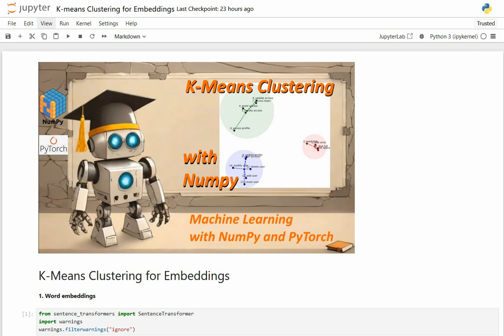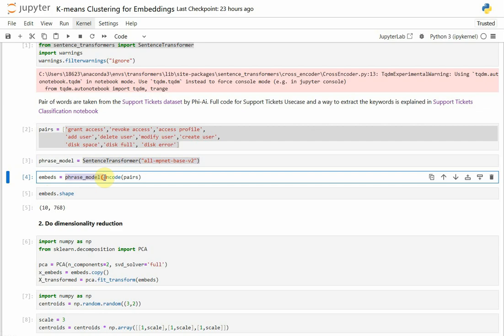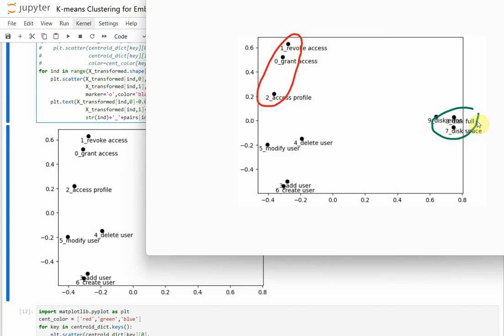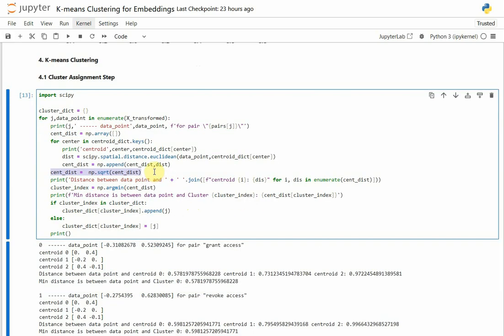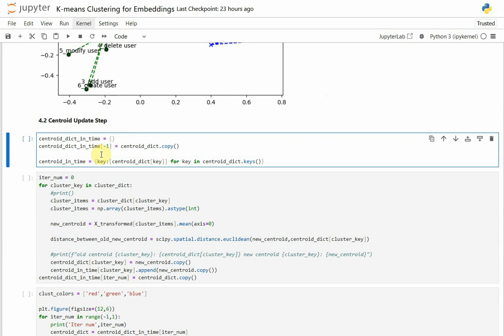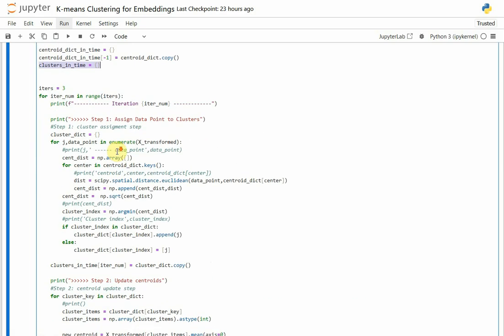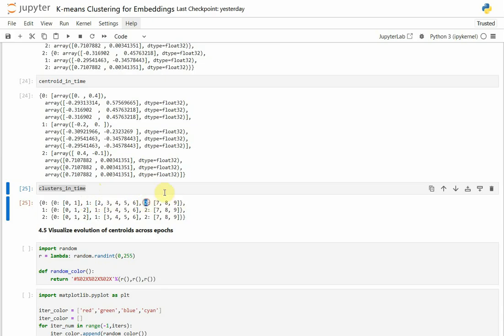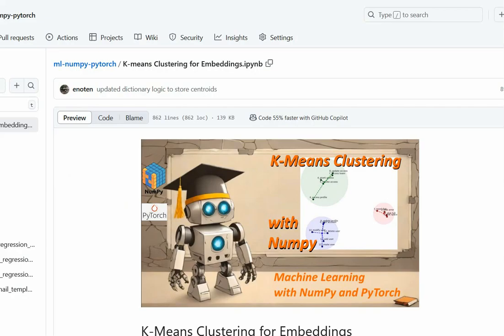Mastering K-means Clustering with Word Embeddings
▬▬ Description ▬▬▬▬▬▬▬▬
This video introduces concept of K-means clustering applied to word embeddings. Word embeddings are obtained for pair of words extracted from Support Ticket dataset using llms from sentencetransformers library.

▬▬ Code ▬▬▬▬▬▬▬▬▬▬▬
K-means Clustering

▬▬ Recommended ML Books ▬▬▬▬▬▬▬▬▬▬▬
Hands-On Machine Learning with Scikit-Learn, Keras, and TensorFlow
Machine Learning with PyTorch and Scikit-Learn
Designing Machine Learning Systems
Machine Learning Design Patterns

▬▬ Timeline ▬▬▬▬▬▬▬▬▬▬▬
0:00 - Intro
0:30 - Word Embeddings with SentenceTransformers
2:16 - Support Tickets Dataset
2:41 - BERT-based Embedding LLM and Embedding Dimensions
3:37 - Dimensionality Reduction of Embeddings
5:52 - K-means Clustering Overview
7:45 - K-means Clustering: Cluster Assignment Step
10:25 - K-means Clustering: Centroid Update Step
13:02 - Epoch Definition
13:20 - Run Multiple Epochs of K-means Clustering
14:16 - Results of Clustering
17:04 - Visualize Evolution of Cluster Centroids across Epochs
17:30 - Visualize Clusters
18:03 - Illustrate Cluster Size
18:05 - Conclusion and Next Videos